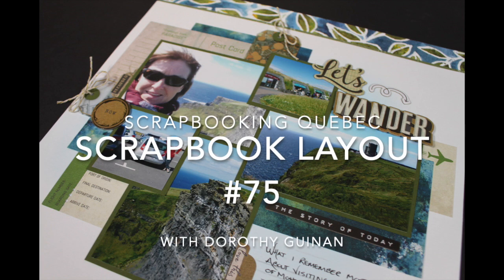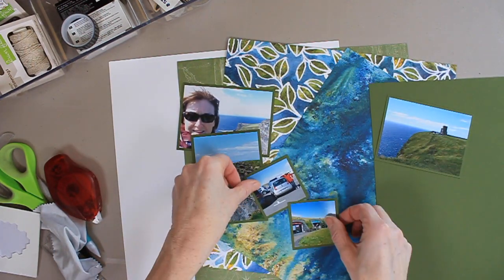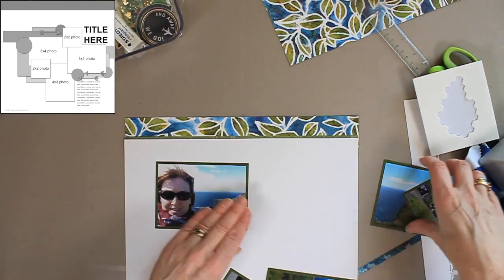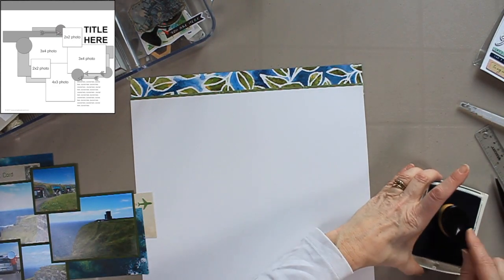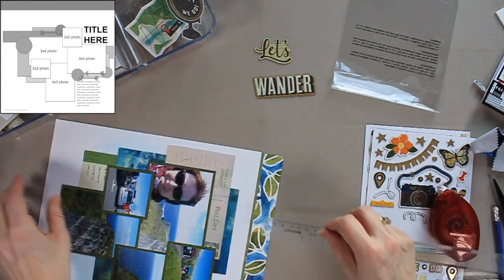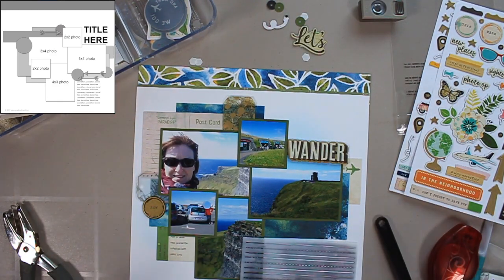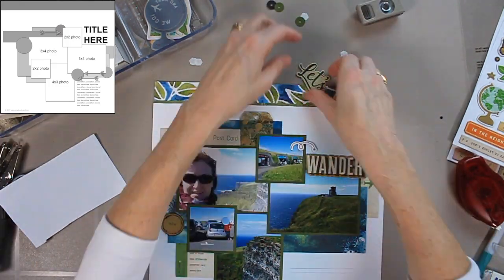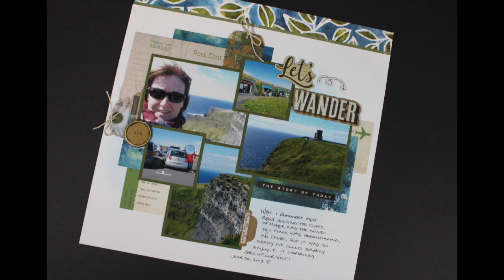Scrapbook Layout #75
In March, we were asked to find a free sketch and use it for inspiration. I used a Milena Woodiwiss sketch that I found on the Facebook Page, Scrapbook Nerd ~ Friends Group. (Click on Photos, Albums, then Scrapbook Nerd Layout Sketches). You will find this sketch (and many more!) there. If you haven't joined, be sure to do so. Also, you can follow scrapbooknerdca_sketches on Instagram. You will find lots of inspiration!